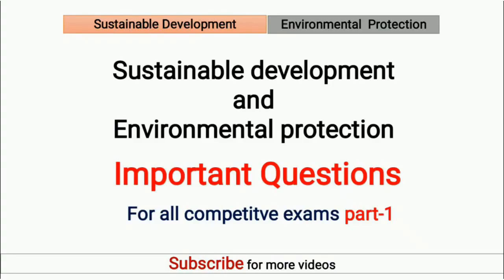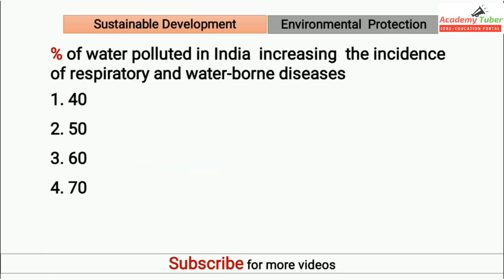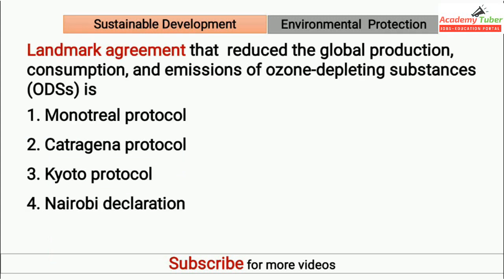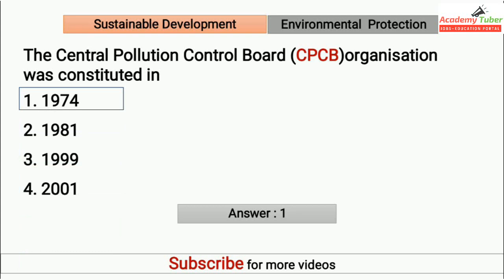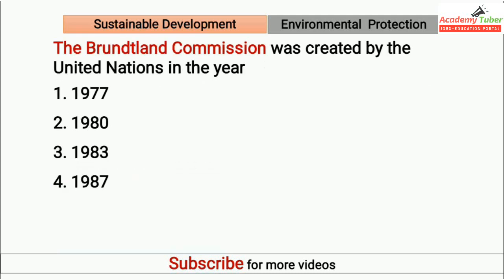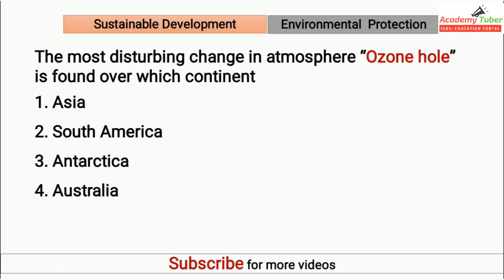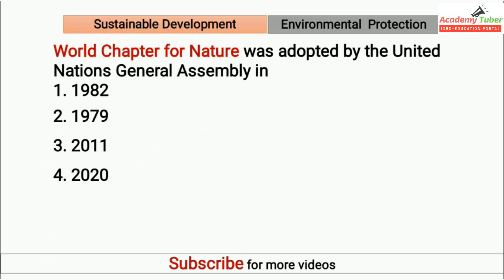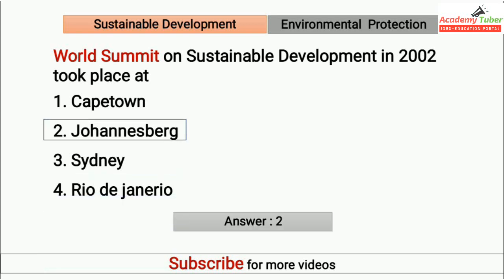Sustainable development and environmental protection important questions